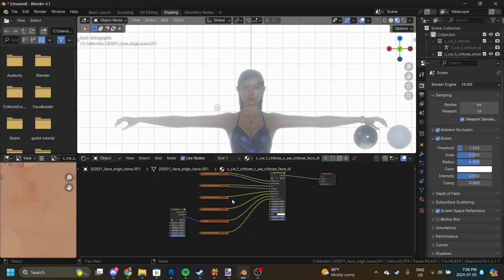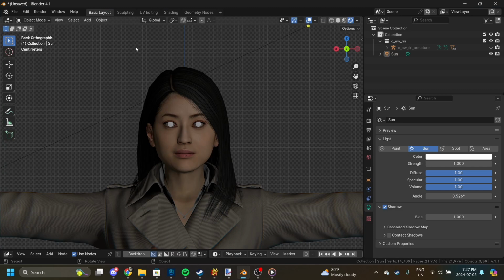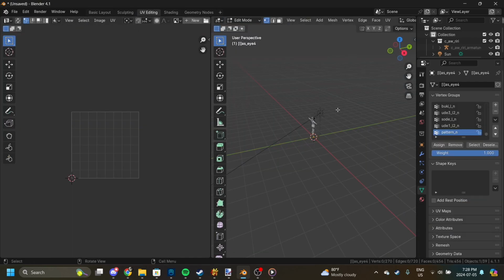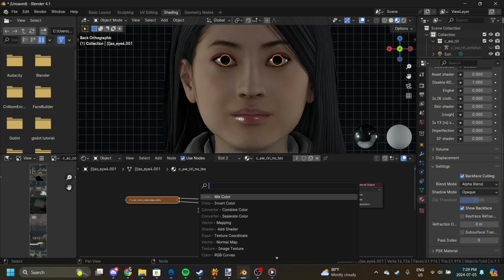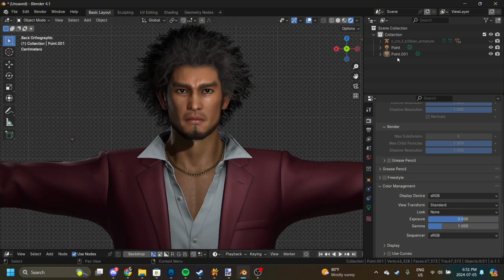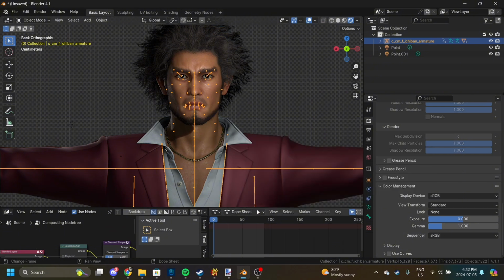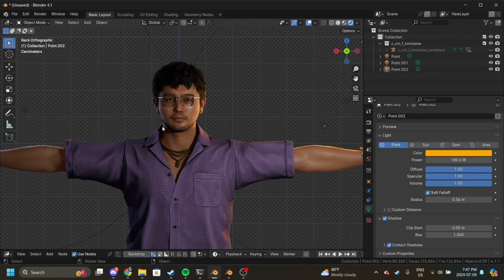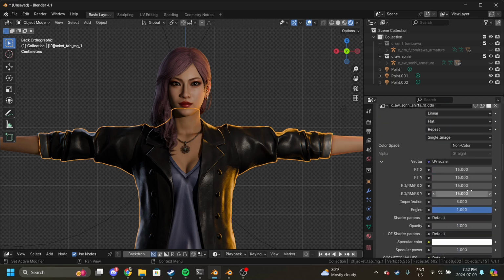RGG Blender Render Quick Tips #1